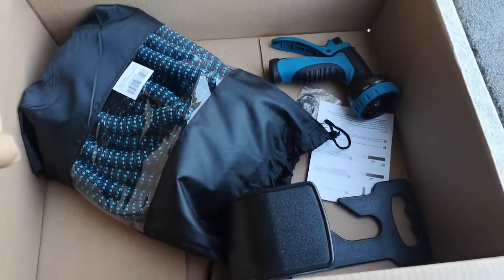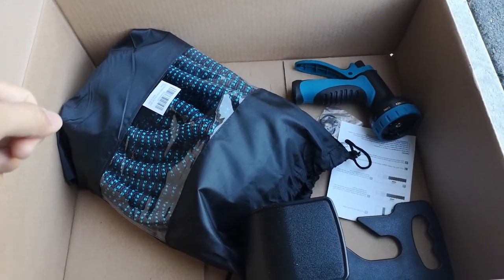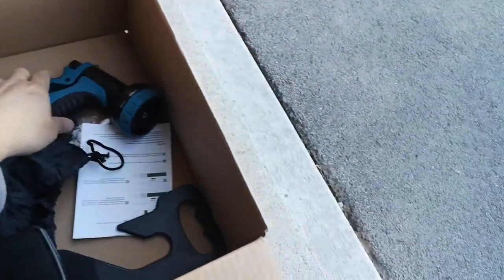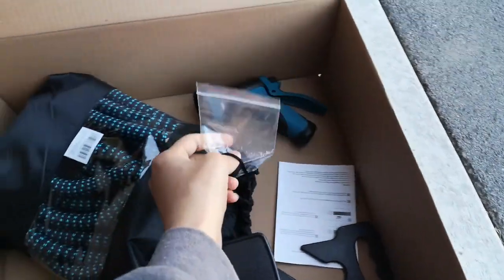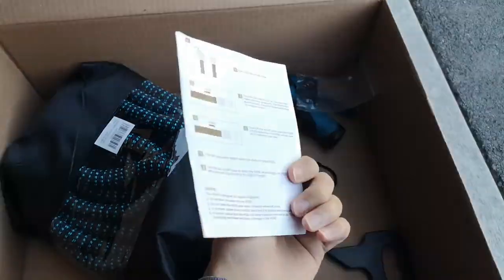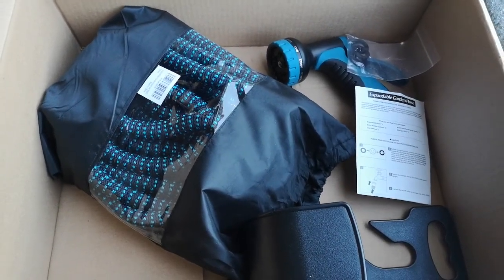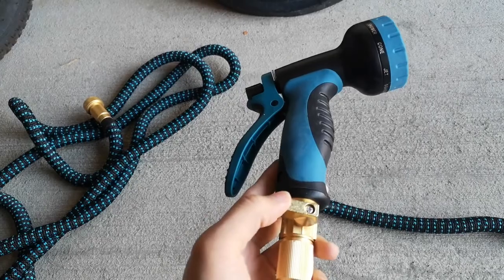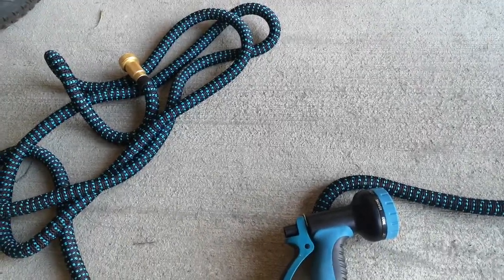Expandable Garden Hose (100ft) Video Review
Great hose! It is very lightweight. The hose easily expands to 100 feet and stays that way as long as the water is on. When you turn off the water and drain the hose it returns back to its smaller size. It fits easily into its carrying case. The nozzle that comes with the hose is very good quality. I highly recommend this hose. I wish I would have bought it years ago. No more lugging around a heavy hose to water or wash the car.